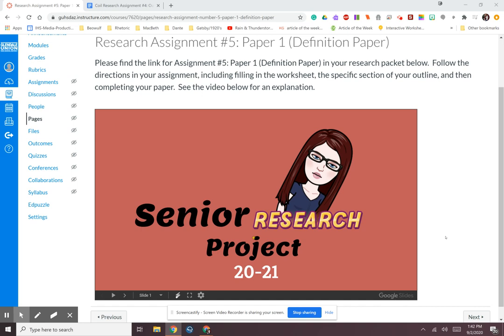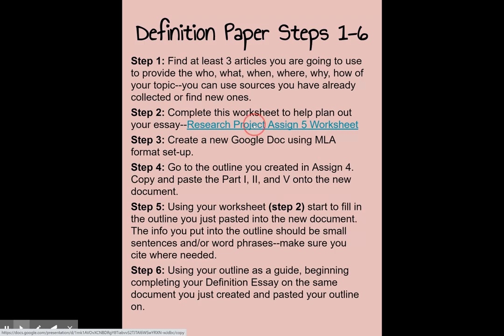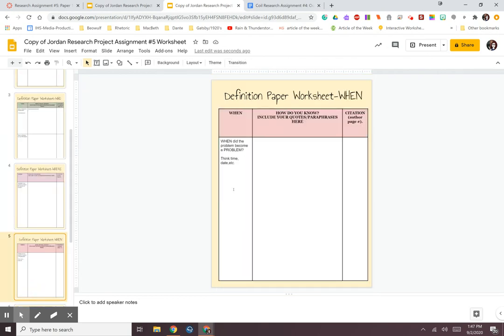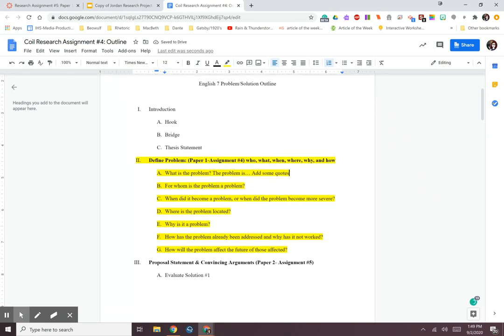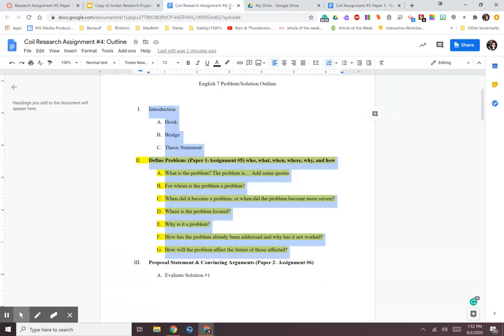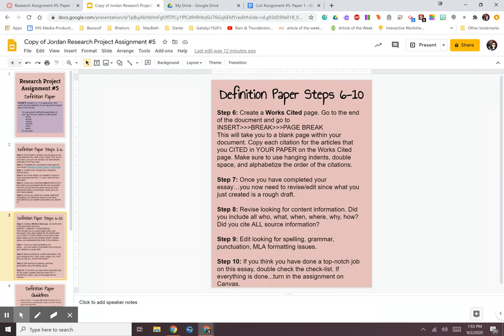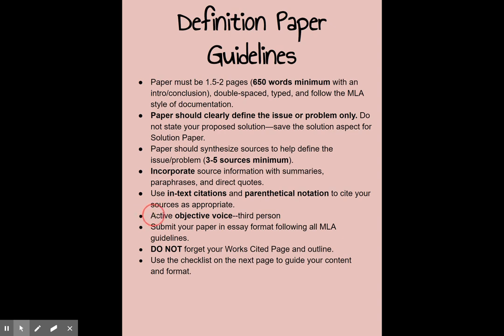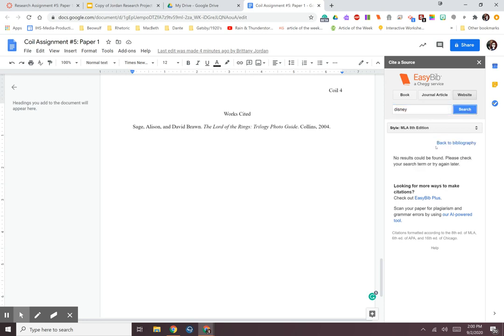Research Assignment #5: Paper 1 (Definition Paper)